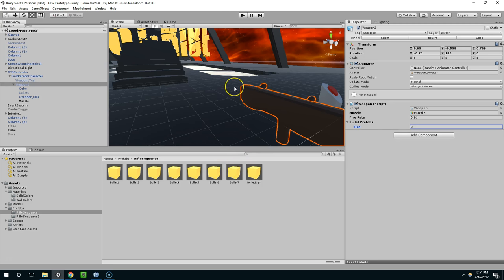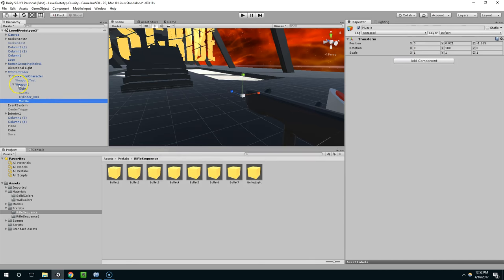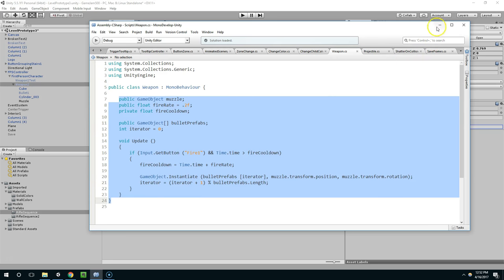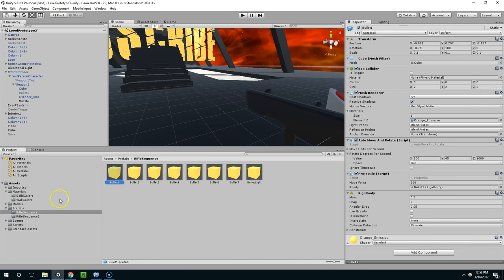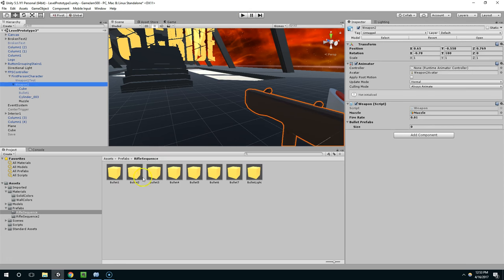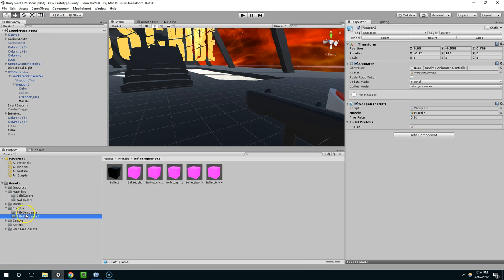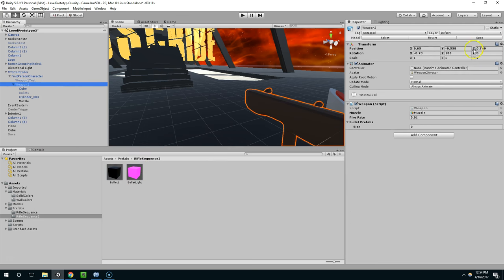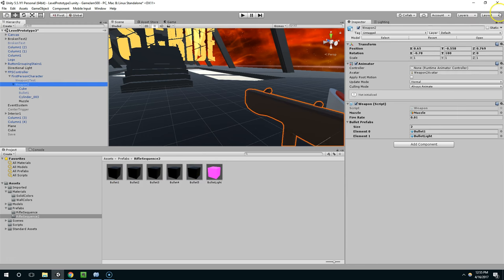Create Beautiful Bullet Spray Patterns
In this episode I demonstrate how to quickly set up a rifle that will iterate through an array of different types of bullets. This is useful if you want every 8th bullet to have a light attached or do extra damage.